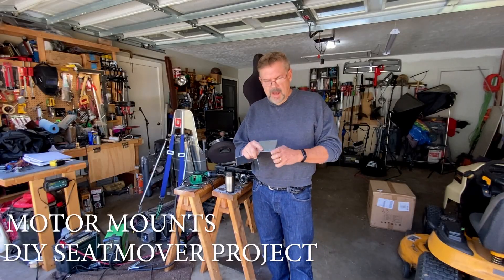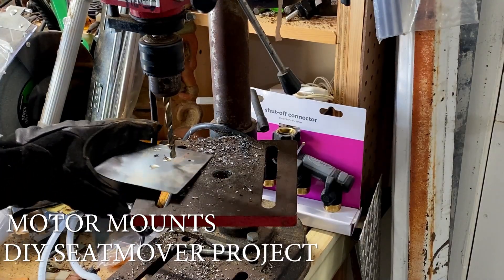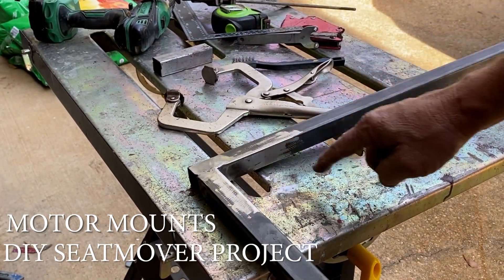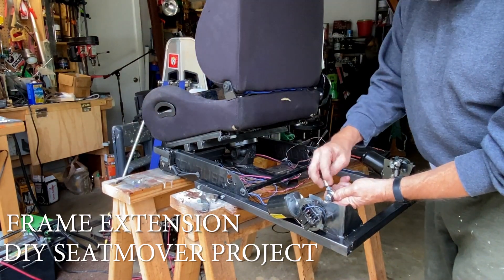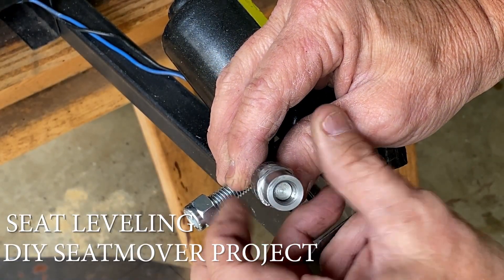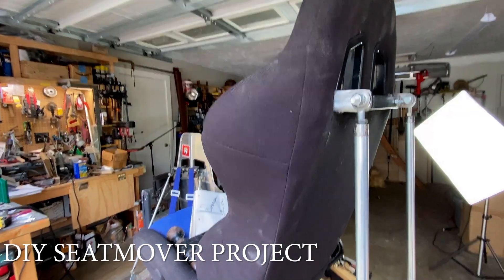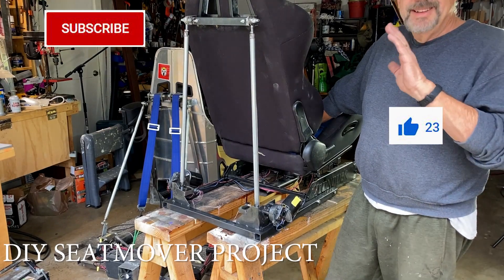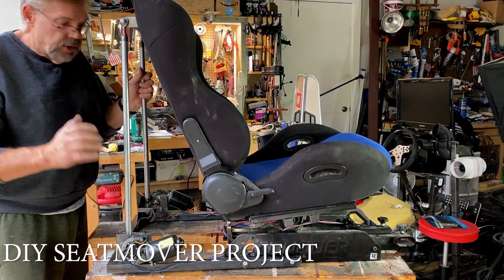DIY SEATMOVER Part 7 WW motors Arduino IBT-2 Simtools MOD your static SIM RIG with Motion!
Last episode, we got it running but these motors are so small they had enough power to move the chair by itself but once I sat in it even though it's balanced, they didn't have enough power because there is no mechanical advantage
So in this new episode we build a frame extension for mechanical advantage for the sim rig. 2 DOF.. Please watch..  I will up load details tomorrow!

00:00 Take a look at where we are now
01:00 finish up the tie rods
02:00 Windshield wiper motor problem
03:00 Windshield wiper motor SOLUTION
04:00 building the control box with active cooling for IBT-2, IBT

50:1 12volt motors  just search Ebay for GEAR MOTOR 12 VOLT GREAT FOR SAWMILL/CRAB POT PULL/FEED/SIMULATOR 75-80RPM 50:1  (sold by PGSAW in Canada)